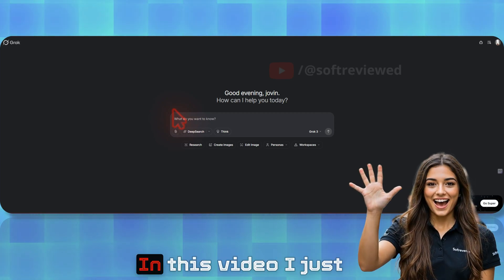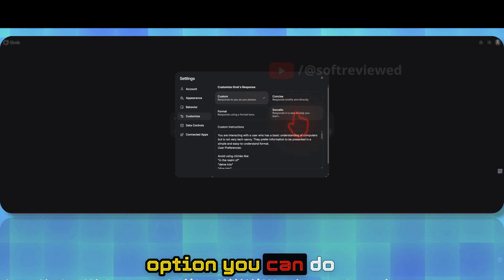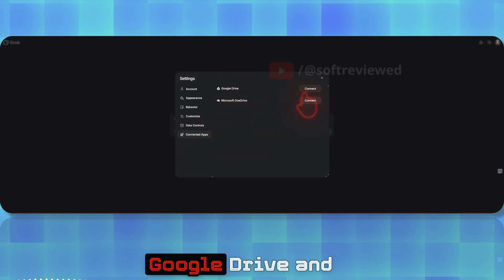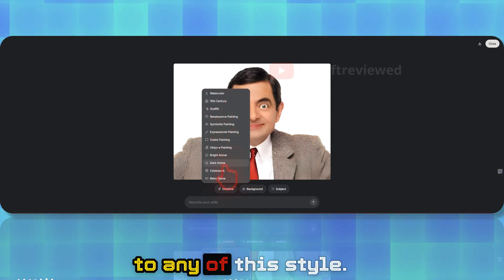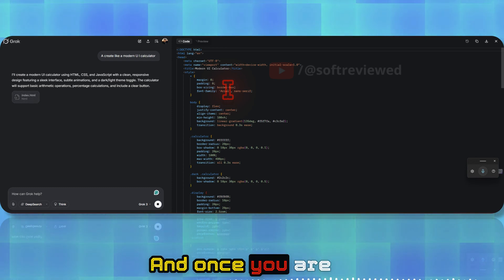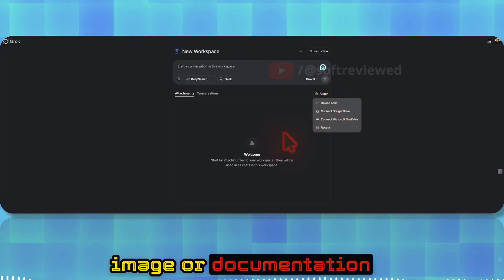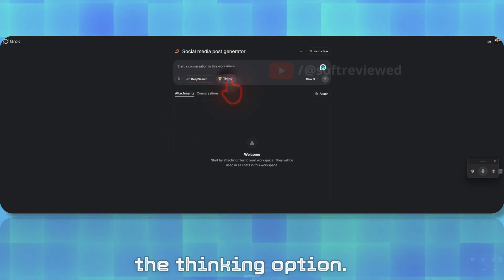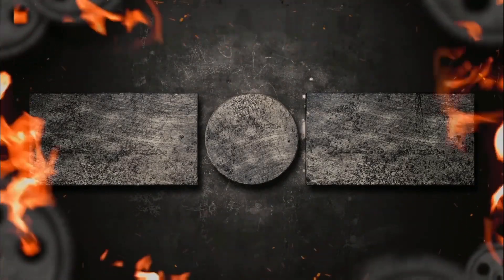🤯 GROK's New Free Updates : Workspaces, Canvas & Image Editing (10 Min Grok tutorial to Save Hours )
Excited about AI tools that make your life easier? GROK just dropped some seriously cool updates that'll help you work smarter, not harder - and the best part? They're all available on the free version!

This video breaks down all the fresh features GROK has added that can supercharge your productivity. From customizable workspaces and image editing to interactive canvas coding and seamless cloud storage integration, GROK is stepping up its game in ways that even paid AI platforms should be jealous of.

Whether you're creating content, developing apps, or just looking to get more organized with AI assistance, these new GROK features offer practical solutions that are super easy to use. I've included timestamps below so you can jump straight to the features you're most interested in!

00:00 Intro to GROK's Latest Updates
00:25 Account Settings & Customization Options
01:25 Research Features & AI Personas
03:55 New Image Editing Capabilities
05:15 Canvas Feature for Building Apps
06:25 Workspace Organization & File Integration
08:50 Social Media Post Generator Demo